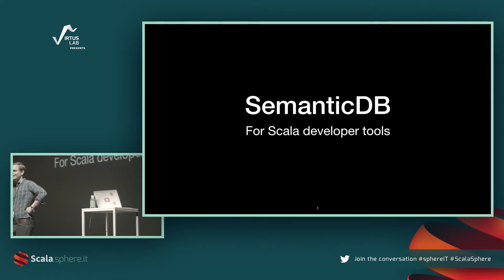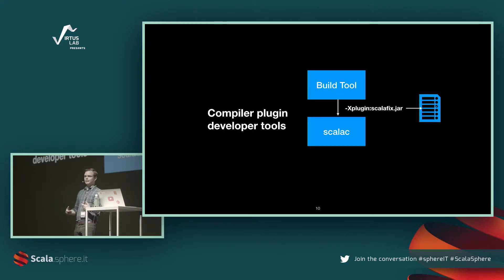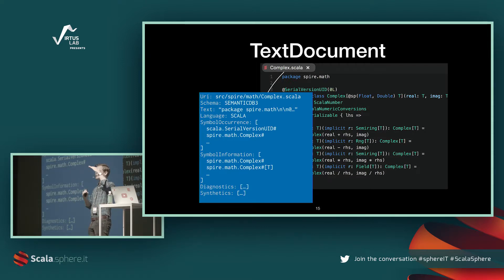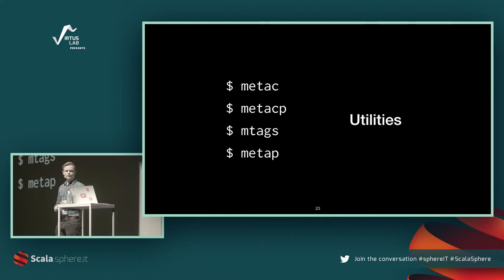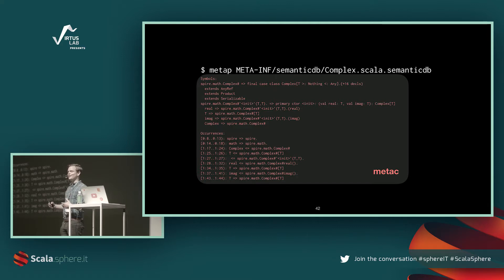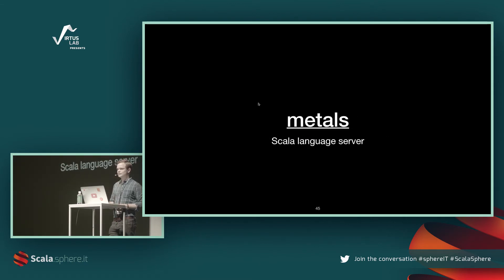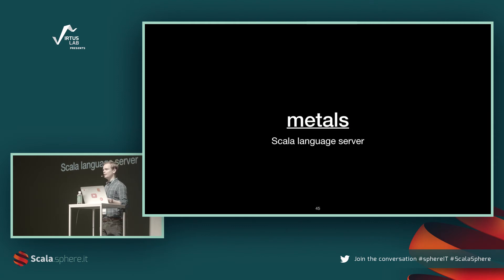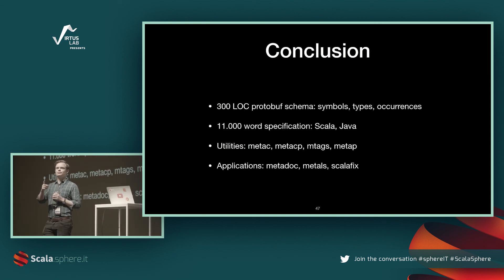ScalaSphere: SemanticDB for Scala developer tools by Ólafur Páll Geirsson